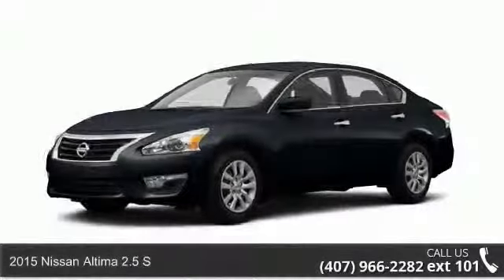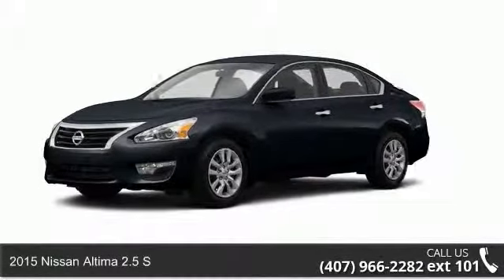2015 Nissan Altima 2.5 S - Universal Nissan - Orlando, FL...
2015 Nissan Altima 2.5 S Condition: New Exterior Color: Blue Doors: 4 Stock: #159417 Cylinders: 4